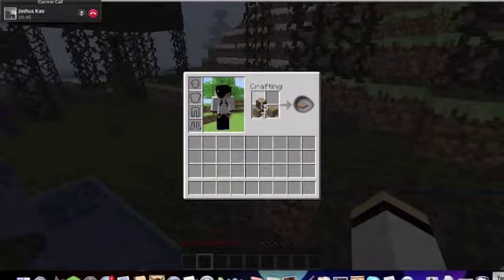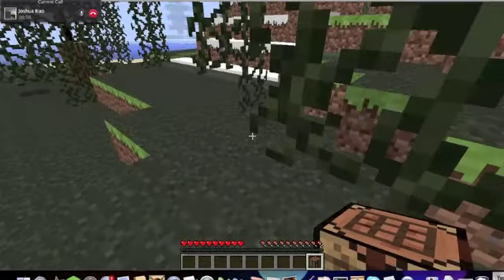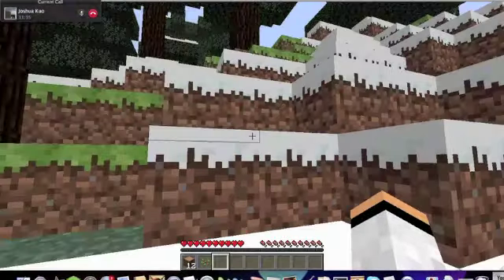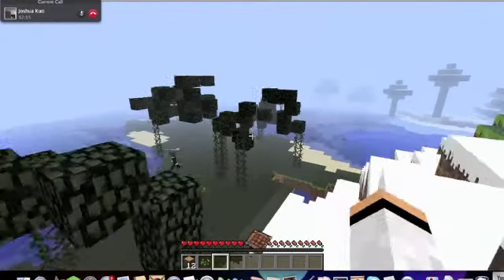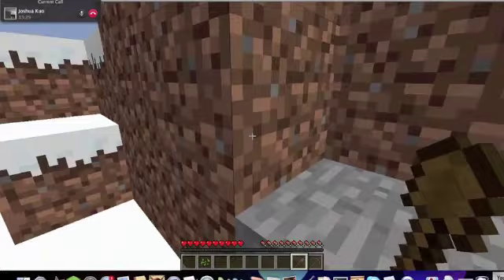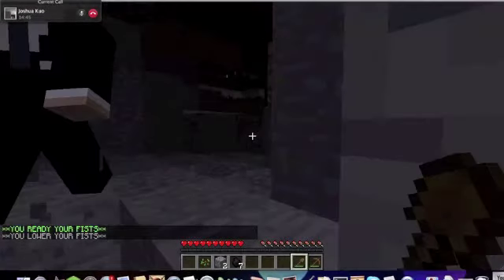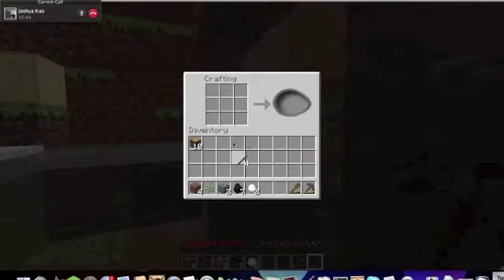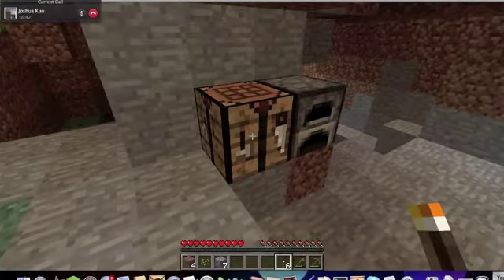Minecraft EP1 The first Night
please enjoy! ep 2 coming very soon.

My server: 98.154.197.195:25545 [please do 25545 not 25565 that is another server]

my channel: